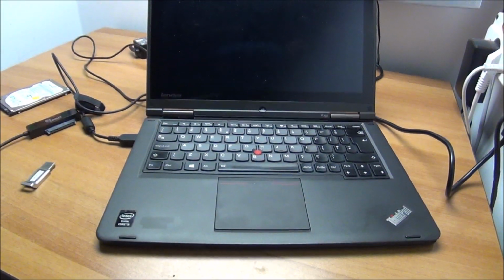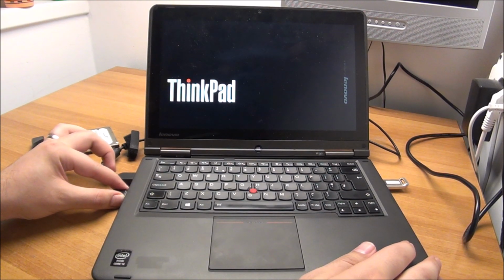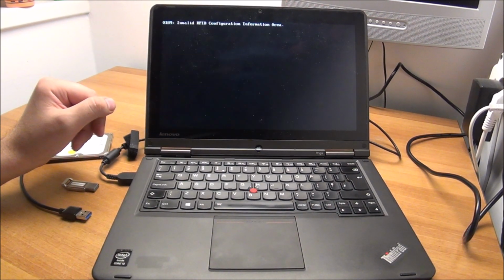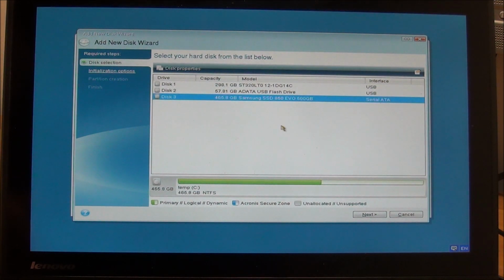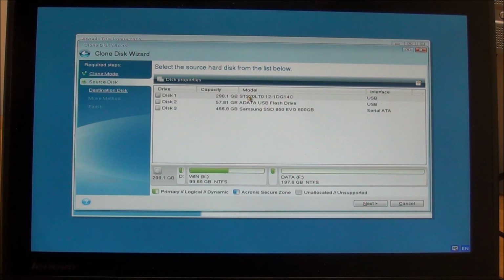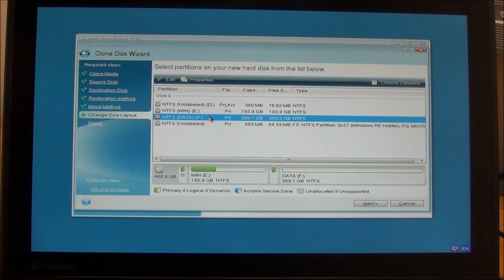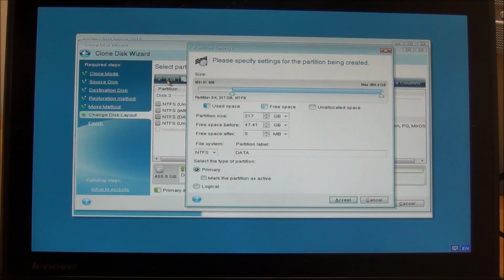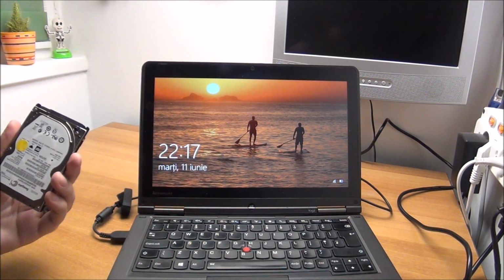How to upgrade a Lenovo ThinkPad Yoga 720 12.5" from HDD to SSD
The difference is game changing :)